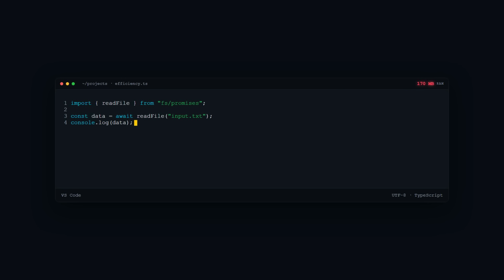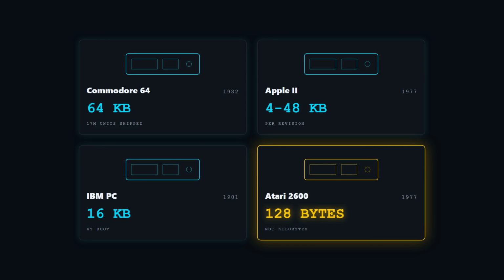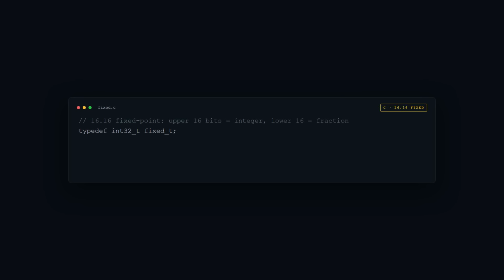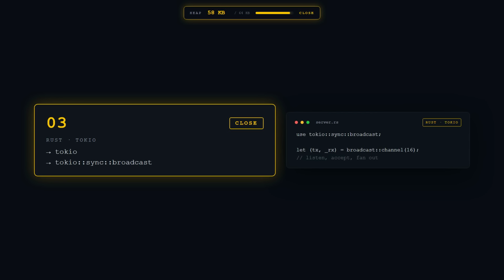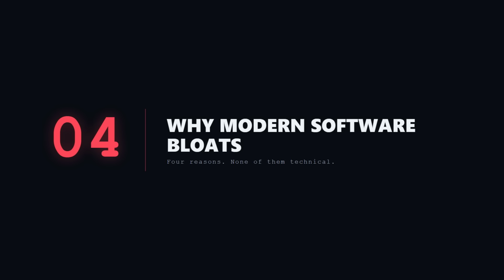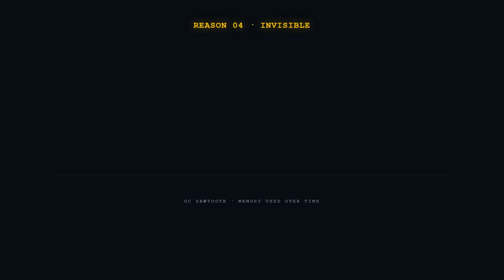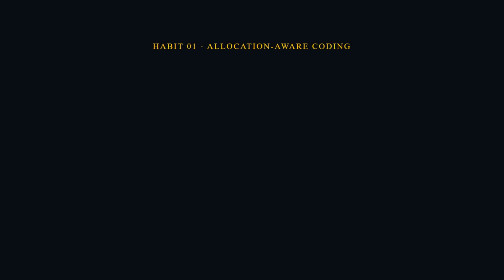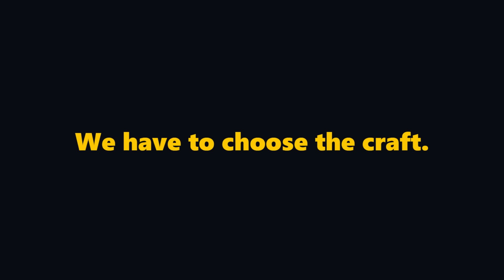I Built a Chat Server in 64KB. Modern Engineers Can't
The original Macintosh ran a GUI, a word processor, and MacPaint in 128 kilobytes. Your VS Code tab uses 400 megabytes to render a sidebar. This video is about what happened in between — and how to claw any of it back.

We cap a real TCP chat server at a 64 KB heap, watch Node, Go, and Rust fail in that order, then ship a working version in C with epoll that holds flat at 42 KB across sixteen concurrent clients. Same job. Roughly 4,400 times less memory. The point isn't the C. The point is what an entire generation of engineers stopped being able to do — and why it's quietly become a career advantage to relearn it.

Four lost techniques (bit packing, hand-rolled arena allocators, lookup tables, fixed-point math), one live experiment with `ulimit` and `prlimit` enforcing the heap cap at the kernel level, a diagnosis of why modern dependency trees and "memory is cheap" culture compounded into 47 MB JavaScript bundles for hello-world dashboards, and four concrete habits — allocation-aware coding, profile-before-frameworks, lean-stack-on-purpose, and reading a flame graph — that move you back toward software you can actually reason about.

Topics: low-level optimization, memory bloat, performance engineering, demoscene 64K intros, .kkrieger in 96 KB, epoll-based servers, arena allocators, p99 tail latency, GC pause cost, software bloat in 2026.

CHAPTERS
0:00 The 128KB vs 400MB problem
0:36 The 64KB challenge: three things in order
1:10 Setting the scale: Commodore 64, Apple II, Atari 2600
1:40 Four lost techniques: bit packing and arena allocators
2:57 The demoscene and .kkrieger: an entire FPS in 96KB
3:35 The experiment: a real TCP chat server, 64KB heap cap
3:47 Node, Go, and Rust all die before main runs
4:27 Attempt four: C, epoll, and a flat 42KB
5:33 Why modern software bloats: four reasons, none technical
7:12 What we actually lose: predictability, p99, energy, debuggability
8:08 The path back: four habits
9:27 Constraint forced the craft. Now you have to choose it.
10:11 Related video: why HTTP/3 is 52% faster on mobile

RELATED VIDEO ON THE CHANNEL
Why HTTP/3 is 52% Faster on Mobile — same theme, different layer of the stack. A protocol change that rewrites the rules instead of optimizing inside the old ones.

FAQ
Why is modern software so slow and memory-hungry?
Four compounding causes: abstraction layers stack multiplicatively, dependency trees install thousands of transitive packages, "memory is cheap" became a default ideology around 2010, and JIT/GC overhead is invisible to the engineer who caused it — the bill shows up in production p99 latency months later.

What is the 64KB challenge?
A discipline test: build a real working program (in this video, a TCP chat server with sixteen concurrent clients and broadcast) under a 64 kilobyte heap cap enforced at the kernel level via `prlimit` or `ulimit`. Modern runtimes like Node and Go can't even boot under that cap.

How did 1980s engineers fit operating systems into 64KB?
Four core techniques: bit packing (eight booleans per byte), hand-rolled arena allocators that bump a pointer through a single pre-allocated buffer, precomputed lookup tables for expensive math, and fixed-point arithmetic instead of floating point. Plus the demoscene tradition that pushed entire 3D demos and even a full FPS (.kkrieger) into under 96KB.

What is bit packing in C?
Storing multiple boolean flags in a single byte using bitwise OR to set them and bitwise AND to test them, instead of using one full byte (or more, after struct padding) per boolean. Reduces memory for a flag-heavy struct by roughly an order of magnitude.

How do I start writing more efficient software today?
Four habits: ask whether each allocation needs to be on the heap at all before reaching for `new`, profile your code before adopting frameworks, choose lean stacks on purpose (Zig, Rust without tokio on small services, Go without an ORM, plain SQL over an ORM layer), and learn to read a flame graph using `perf` or `samply` — a weekend gets you fluent.